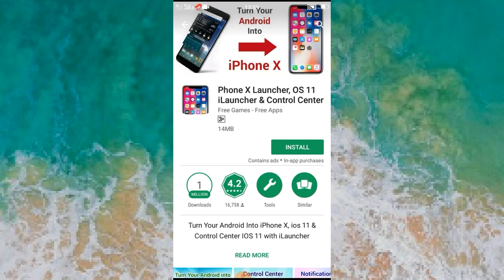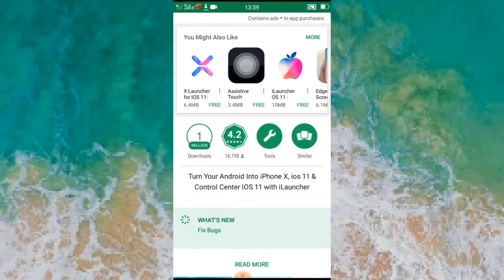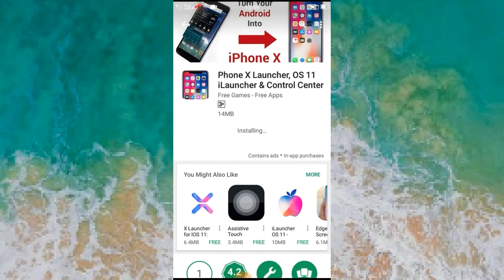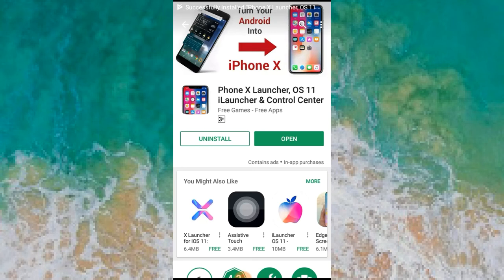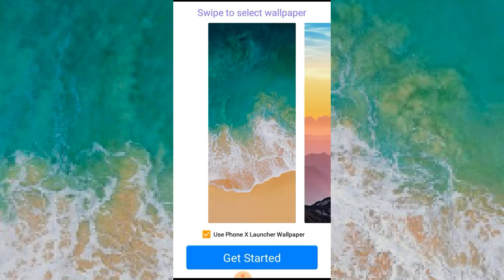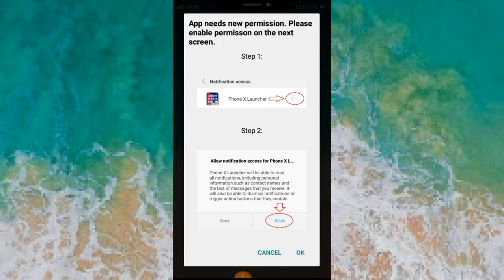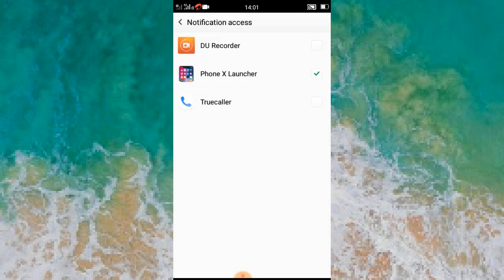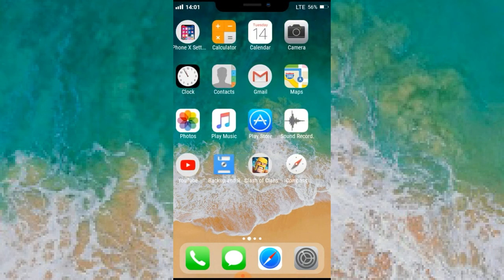How To Turn Any Android Phone into Iphone X iOS 11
Hello Friend In this video you will learn How To turn Any Android Smartphone Into Iphone x or apple new ios 11 easily using iphone x launcher in play store. so i hope you like this trick